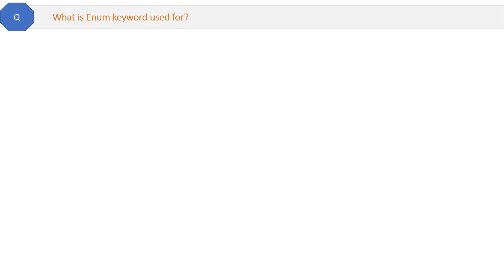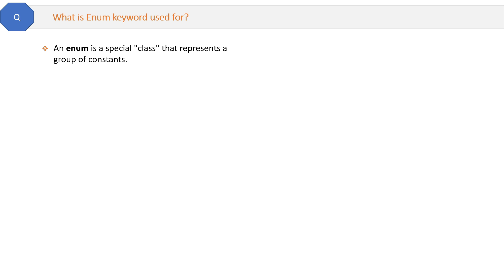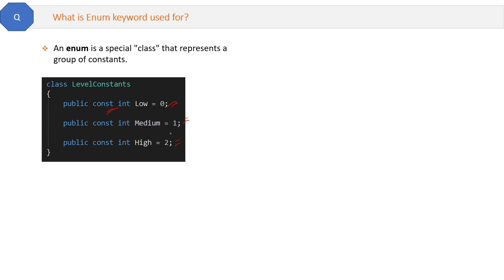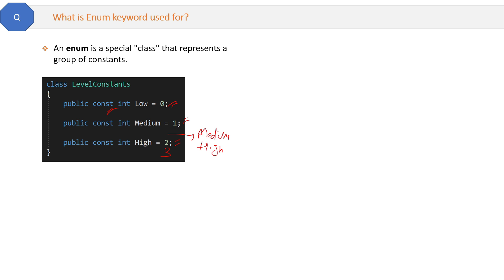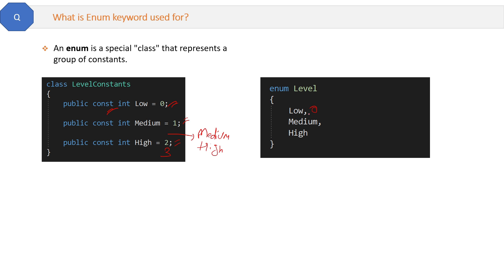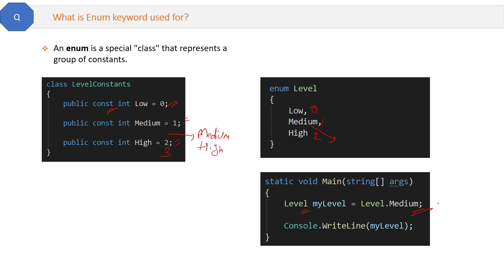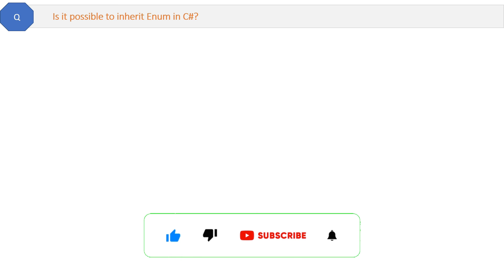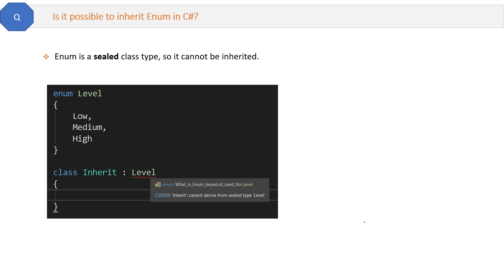Enum in C# .NET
Q. What is Enum keyword used for?
Q. Is it possible to inherit Enum in C#?

1. Full .NET Interview Course (with PDF Book)

2. Quick Revision Book (PDF format)